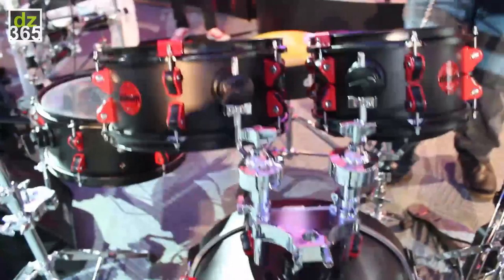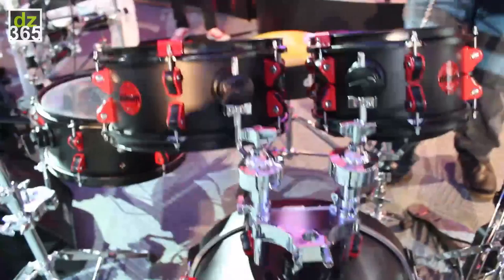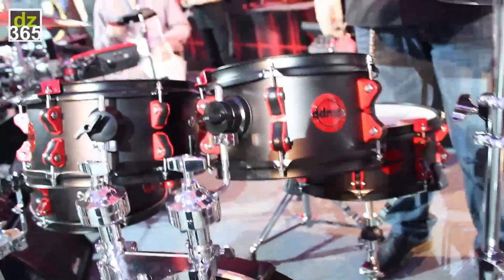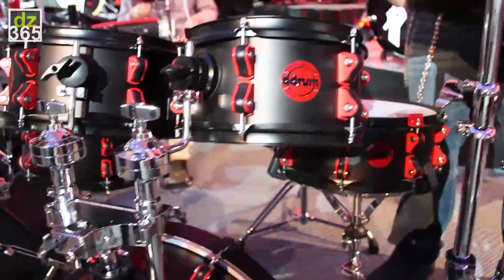ddrum Hybrid CK and Hybrid 5 drum kits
Related article with photos on Drummerszone:
- Ddrum videos with all the new for 2015 -

Ddrum expanded the Hybrid CK series for 2015. The Hybrid 5 has 18x22 kick drum, 6x14 snare as well as 7x10 and 8x12 rack toms, and a 14x16 floor tom. This is a fully functioning acoustic drum set, with the addition of the standard acoustic pro internal triggers (XLR direct into the shell).